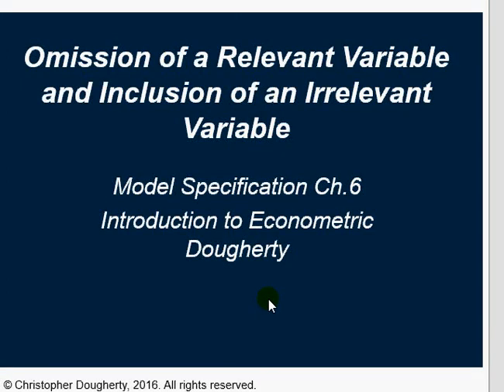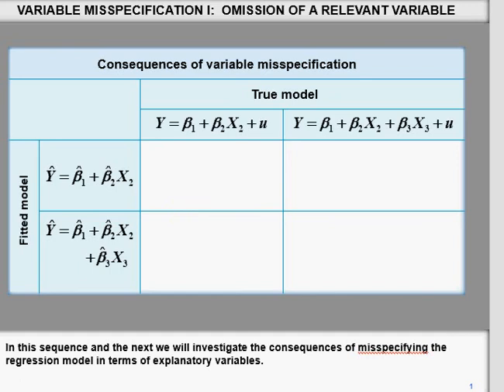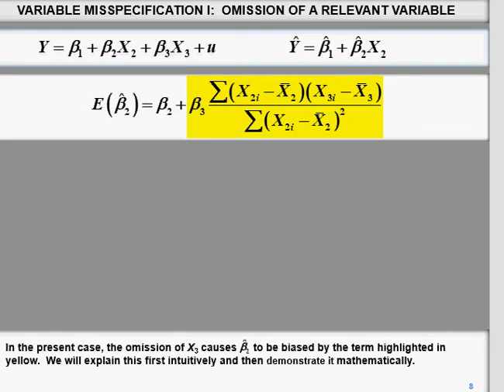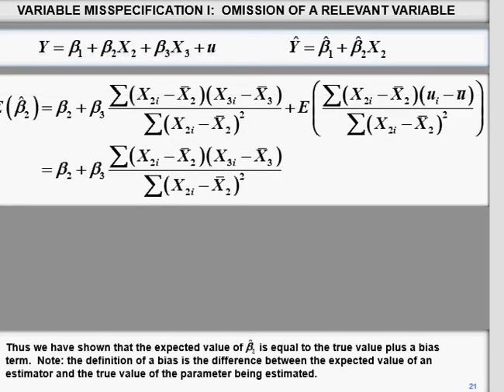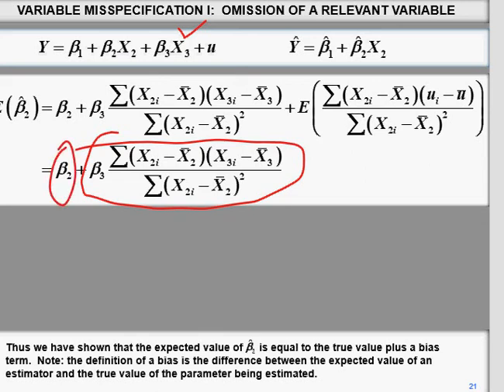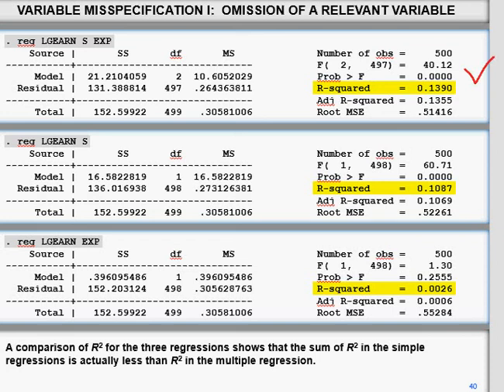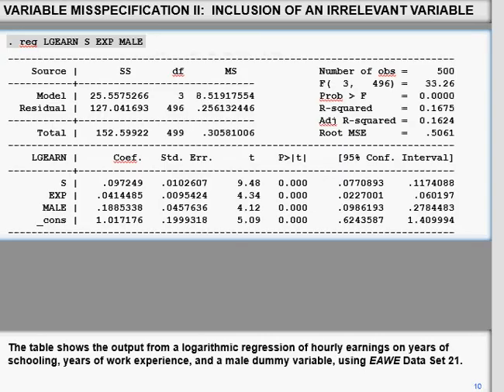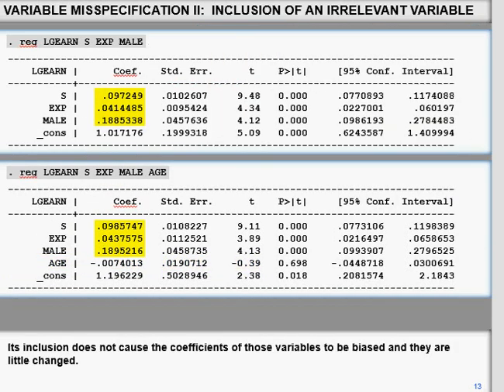Model Specification: Excluding relevant variable and including irrelevant variable Mod specification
Economic theory ought to provide a guide, but theory is never perfect. For more on stuff related to this video is : Specification of Regression Variables from Ch.6 Dougherty
Specifying an equation consists of three parts:
1. Choosing the correct independent variables
2. Choosing the correct functional form
3. Choosing the correct form of the random error term
A specification error occurs when the model is misspecified in terms of the choice of
variables, functional form or error structure.
In choosing explanatory variables, two types of errors are likely:
 Omitting a variable that belongs in the model
 Including an irrelevant variable